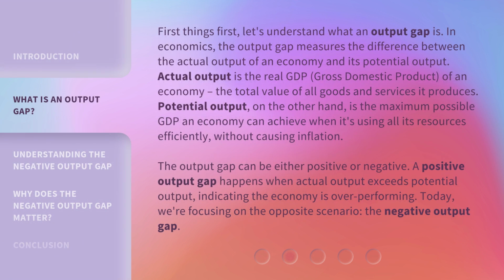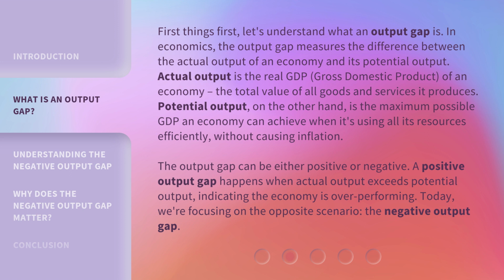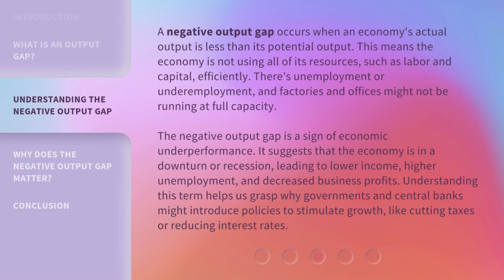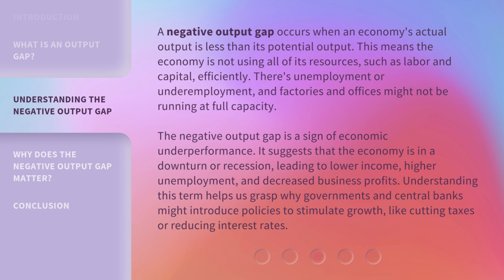Understanding the Negative Output Gap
Cracking the Negative Gap Code: Understanding Economic Downturns • Uncover the mysteries behind economic downturns and how negative output gaps impact the financial landscape in this insightful video.

00:00 • Introduction - Understanding the Negative Output Gap
00:39 • What is an Output Gap?
01:33 • Understanding the Negative Output Gap
02:21 • Why Does the Negative Output Gap Matter?